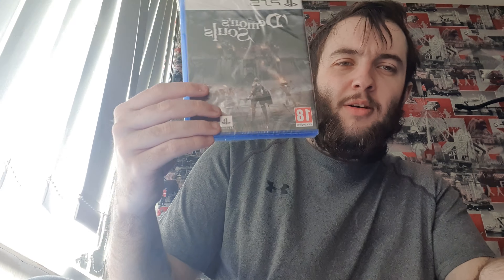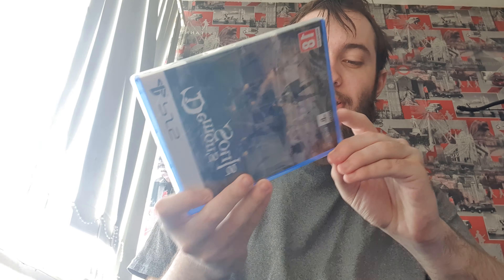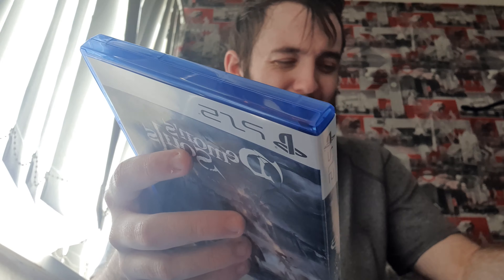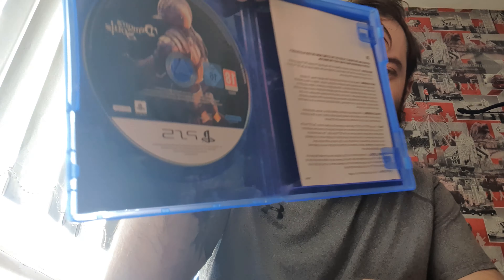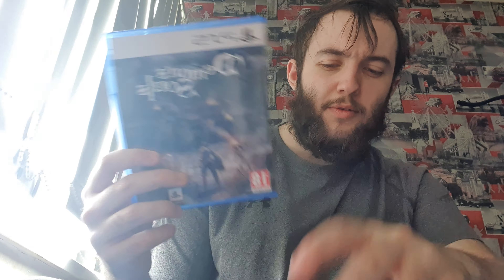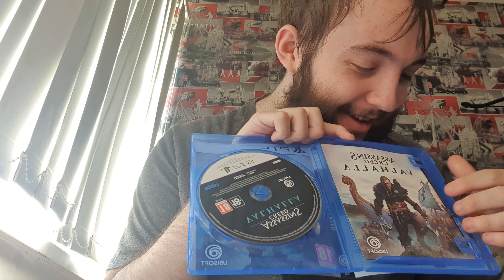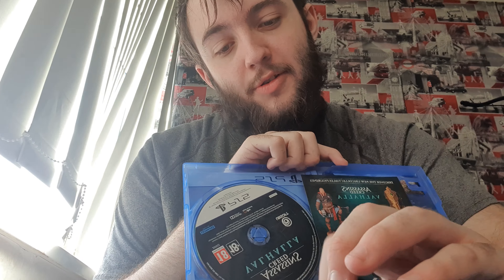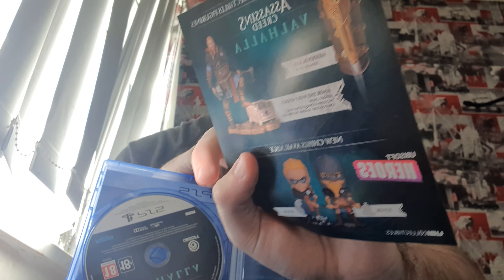pretty strange unboxing demon souls and AC